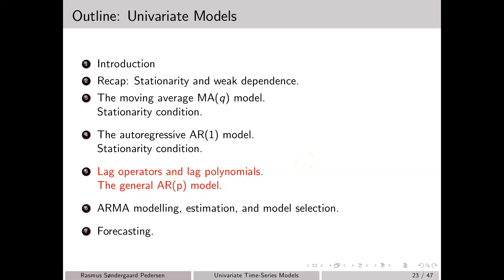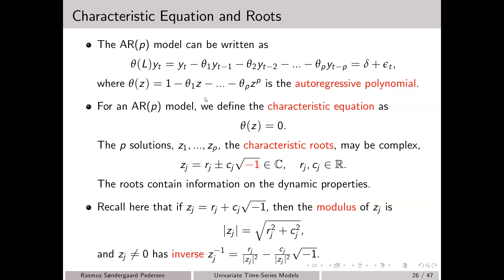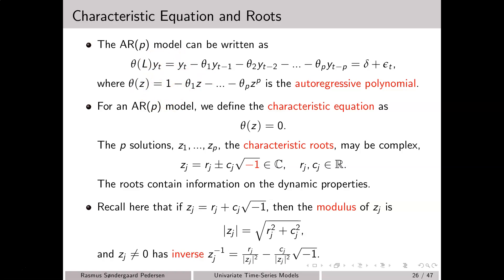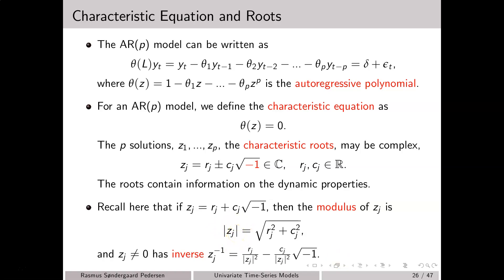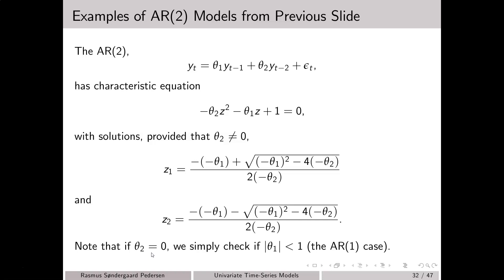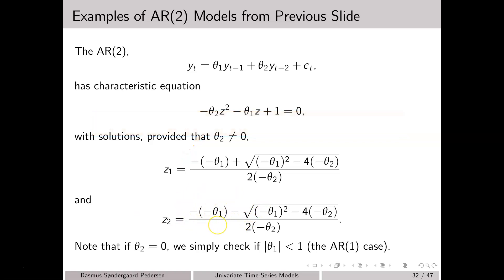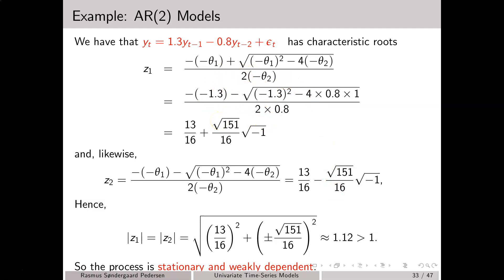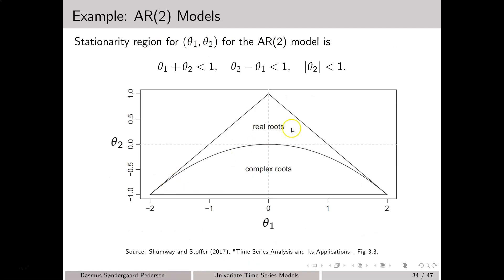Stationarity Conditions for AR(2) Processes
Video for Econometrics II course at University of Copenhagen (Dept. of Economics).
Original slides by Heino Bohn Nielsen and adapted by Rasmus Søndergaard Pedersen.

We consider the characteristic roots for AR(2) processes. The roots may be complex-valued. Based on the roots, we state conditions in terms of the autoregressive parameters that ensure stationarity.